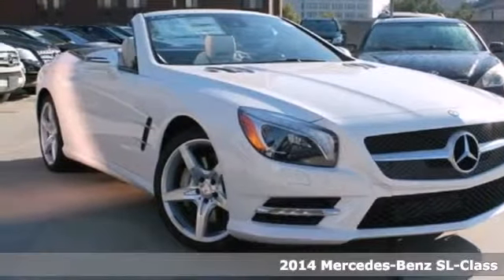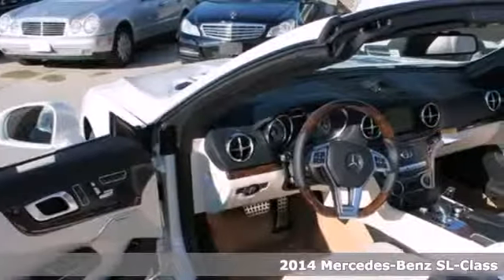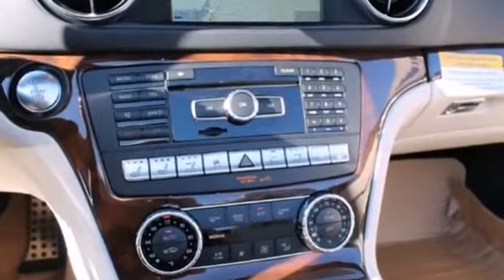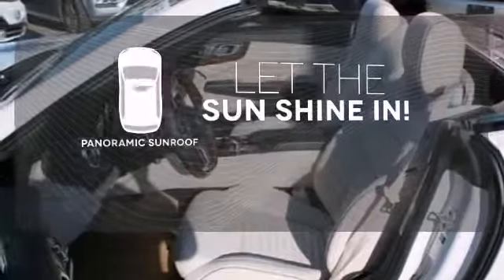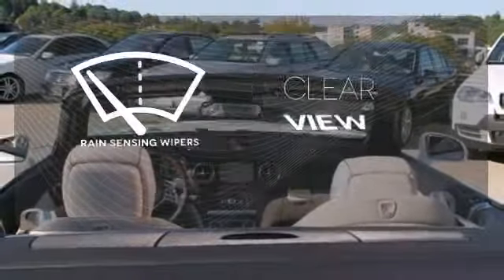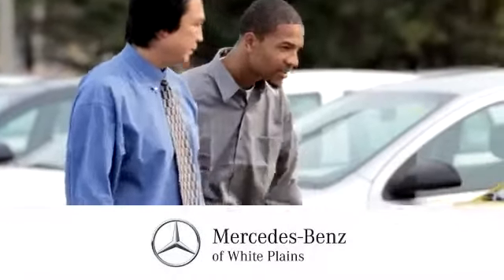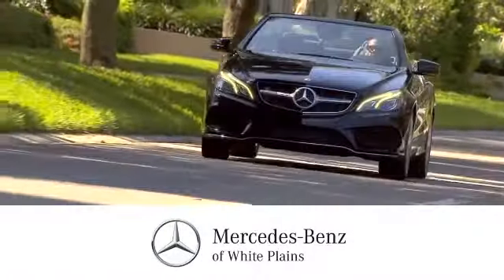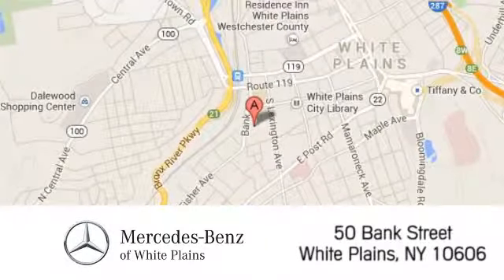2014 Mercedes Benz SL Class White Plains NY Hartsdale, NY 40922W 360p